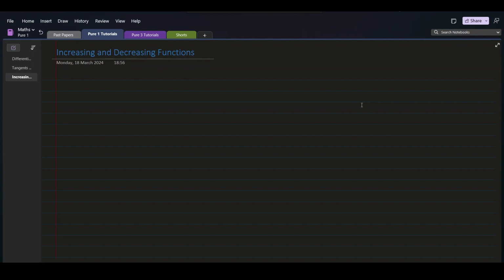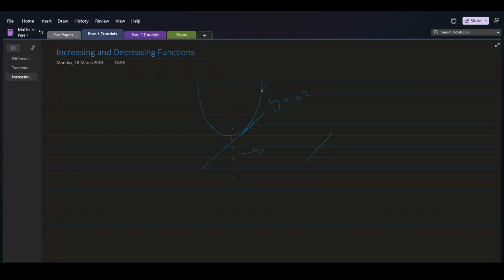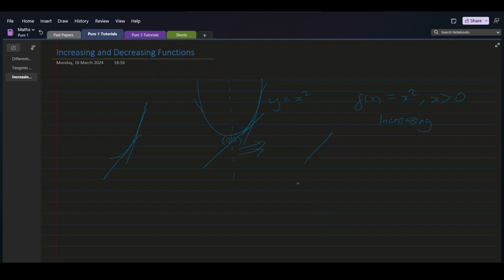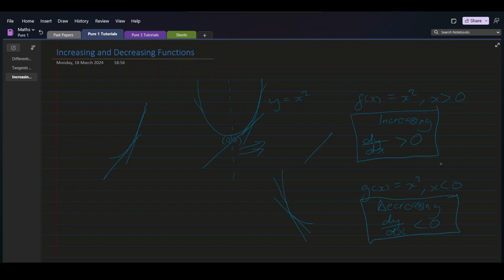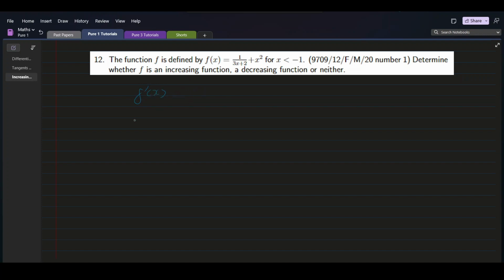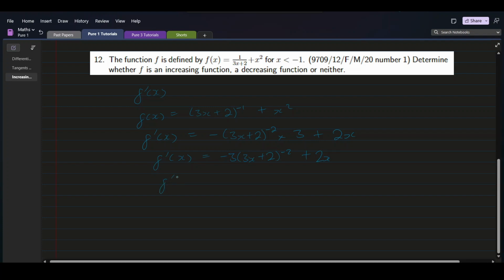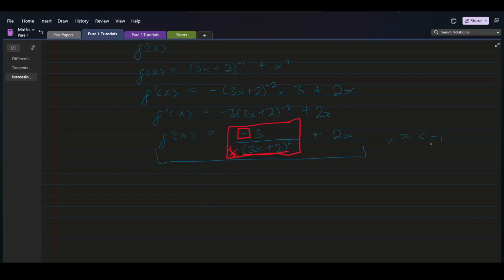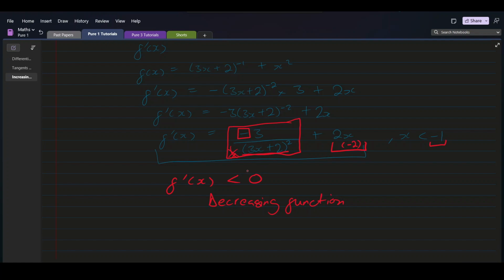AS Differentiation - Increasing and Decreasing Functions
In this video you will learn about increasing and decreasing functions. This falls under AS Level Differentiation. This video follows the guidelines of the CIE A Level Maths 9709 exam board.